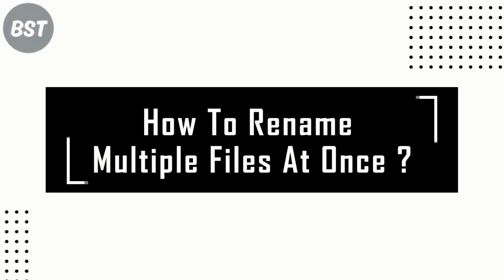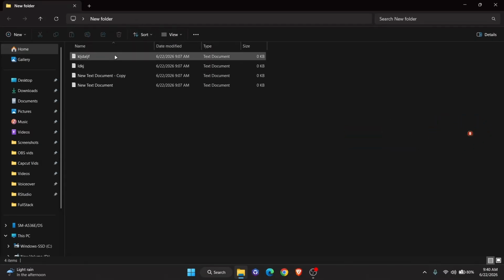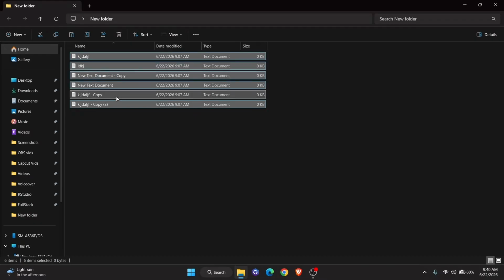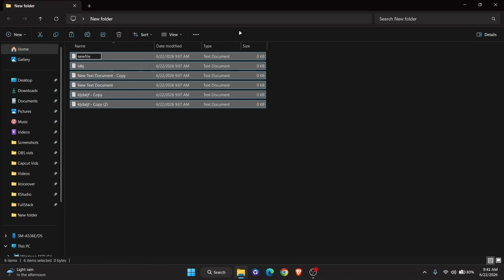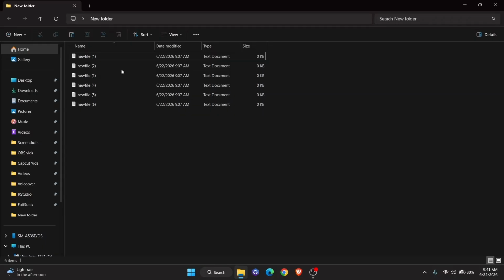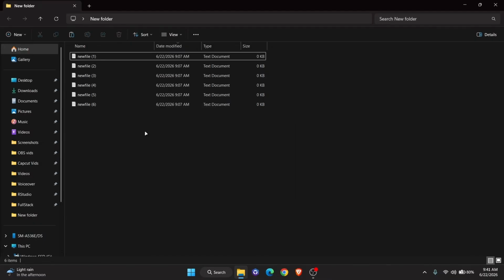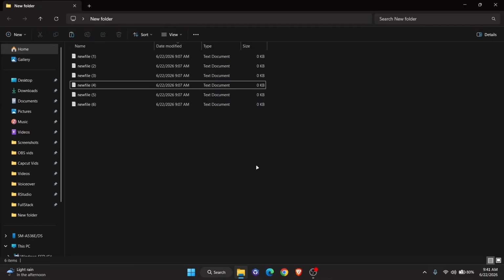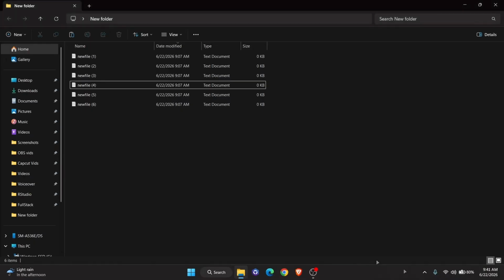How To Rename Multiple Files At Once ?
Hello Guys,

How To Rename Multiple Files At Once ?: Welcome to our step-by-step guide on "How To Rename Multiple Files At Once!" If you have a large number of files that need organized names, this video is for you. In this tutorial, we'll show you how to rename multiple files at once, batch rename files quickly, and organize your documents, photos, videos, and folders more efficiently. Whether you're using Windows or managing a large collection of files, these simple steps will help you save time and keep your files organized.

In this video, we will show:
How to batch rename files in Windows
How to rename multiple photos or documents
How to rename files in bulk
How to organize files with batch renaming

What you'll learn:
How do I rename multiple files at the same time?
Can I rename multiple photos at once?
How to rename files in bulk without software?
What is the fastest way to rename multiple files?